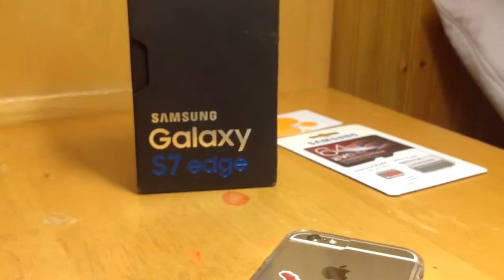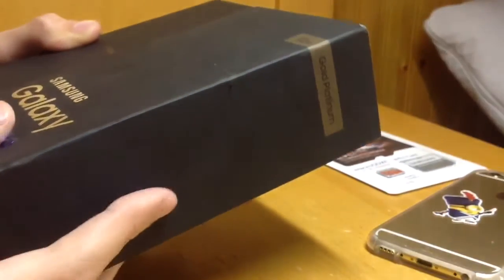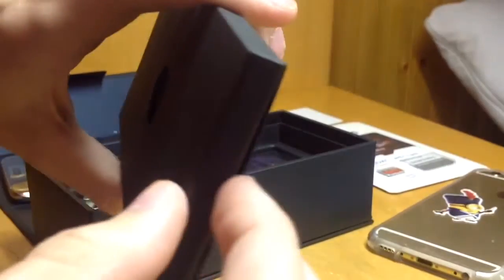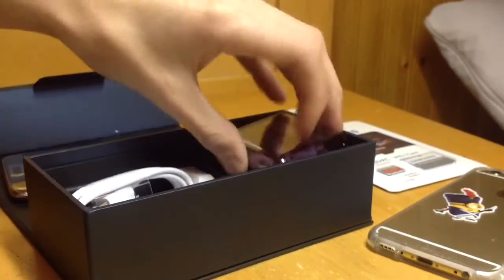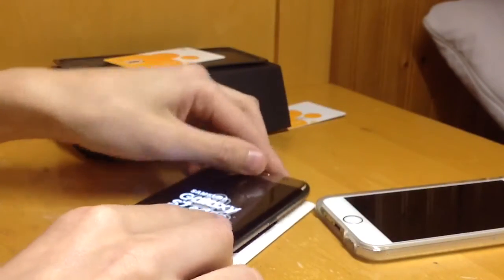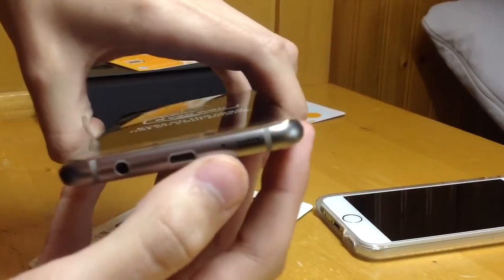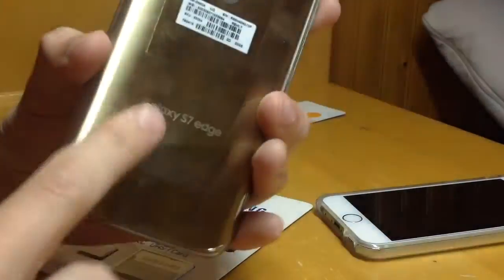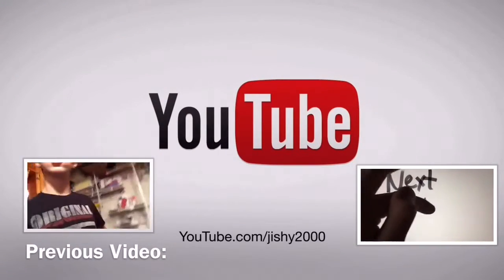Samsung Galaxy S7 Edge Unboxing!! (GOLD PLATINUM, AT&T)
Hopefully you enjoy this video!

I upload videos whenever I have time!

***I DO NOT OWN THIS SAMSUNG PHONE ANYMORE ILL EXPLAIN WHY LATER ON***

iPhone 6s Unboxing!

Periscope:
jishy2000

Editing Software:
iMovie by Apple:

*All music in this video is not mine. Nor do I wish to do anything with it besides to use it as a outro video.*